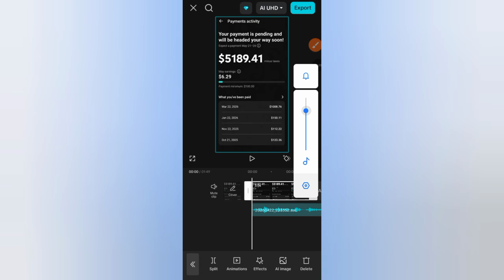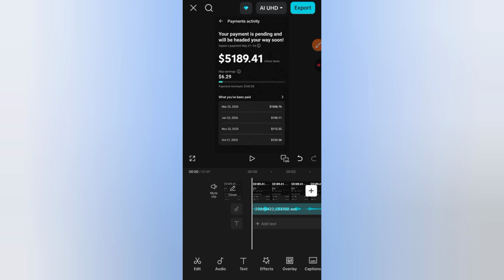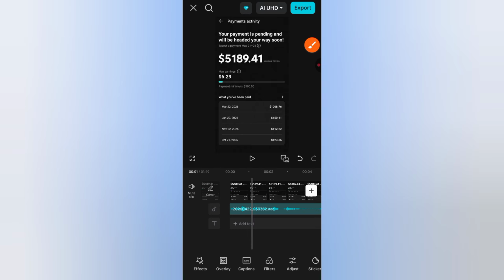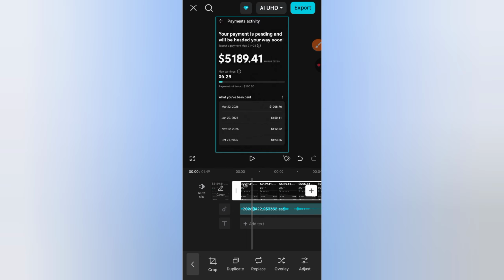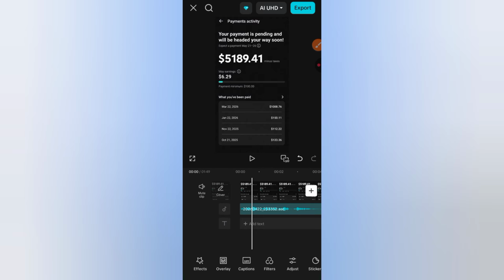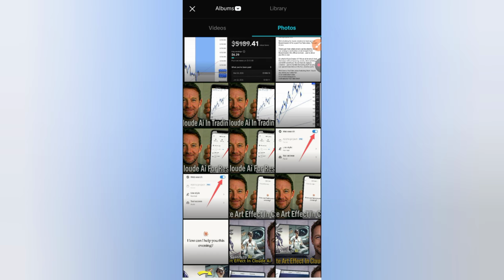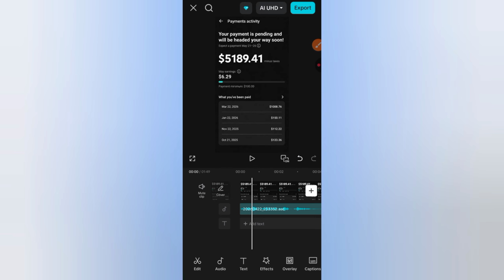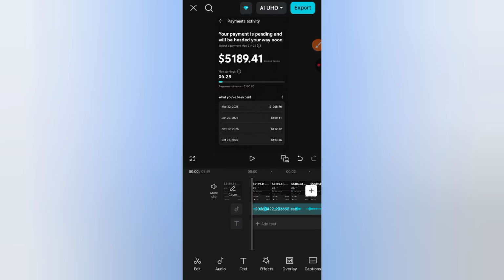How to Select All Clips In Capcut Mobile Step by Step Guide